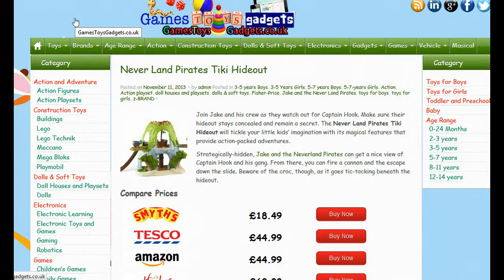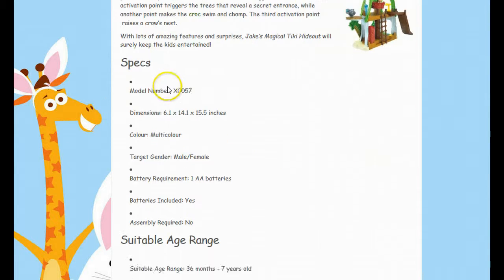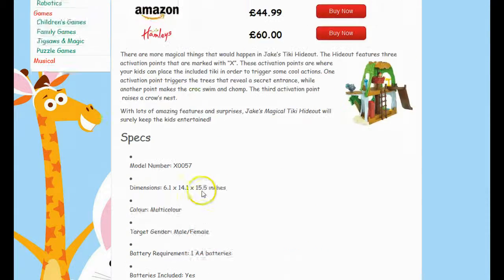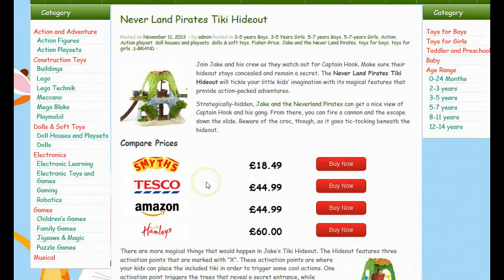Compare Never Land Pirates Tiki Hideout Prices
Compare Never Land Pirates Tiki Hideout prices and check stock on this toy.